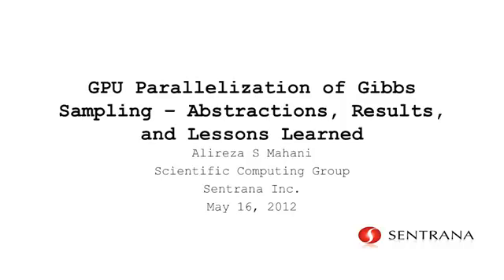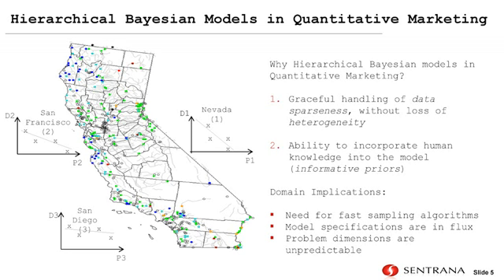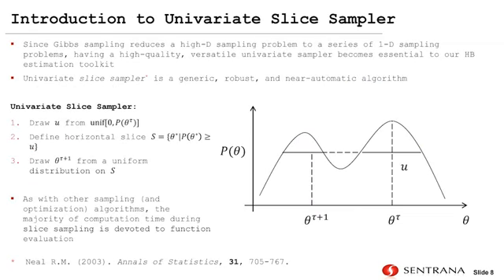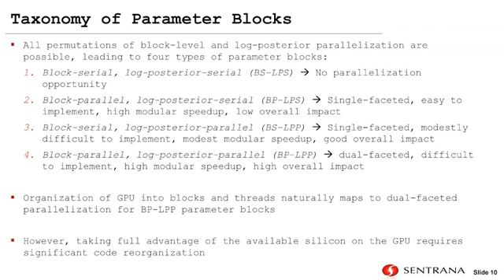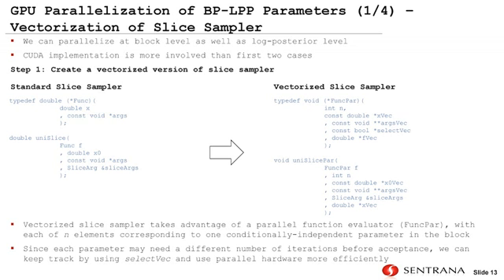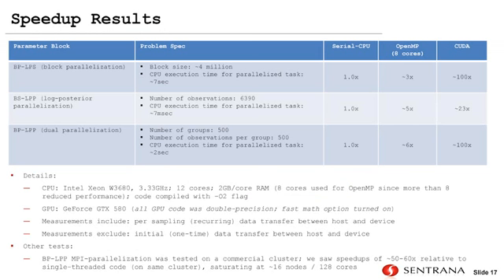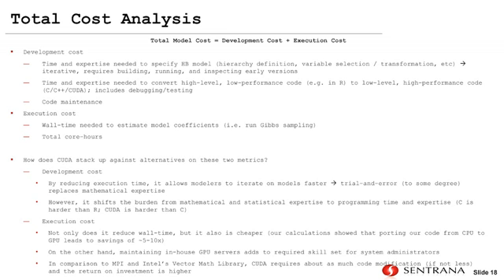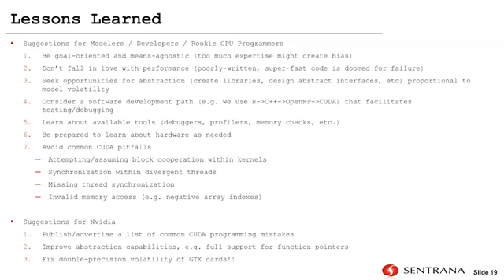Sentrana Presents GPU Parallelization of Gibbs Sampling at GPU Technology Conference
Dr. Alireza Mahani, a member of Sentrana's Quantitative Modeling team, presented his research on Gibbs Sampling at this year's GPU Technology Conference (GTC) in San Jose, California. The GTC advances global awareness of Graphic Processing Unit (GPU) computing and visualization. Dr. Mahani's presentation entitled "GPU Parallelization of Gibbs Sampling" provided a forward-thinking means to accelerate the computation and lower the costs associated with Monte Carlo Markov Chain (MCMC) sampling.